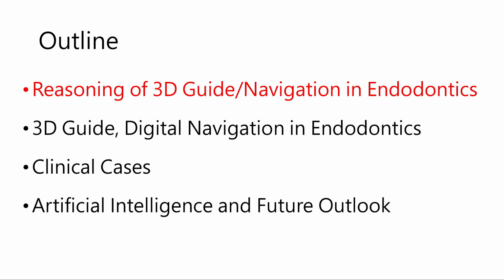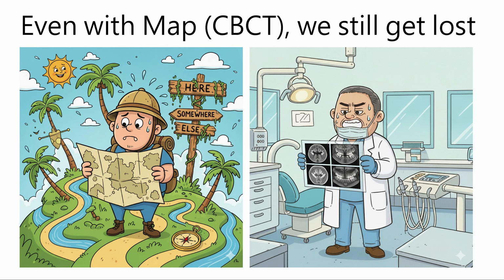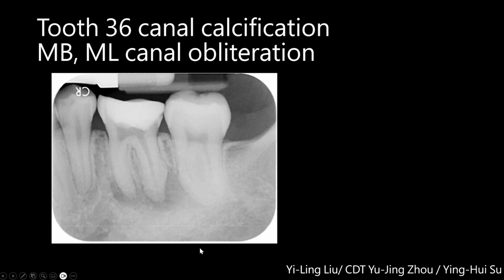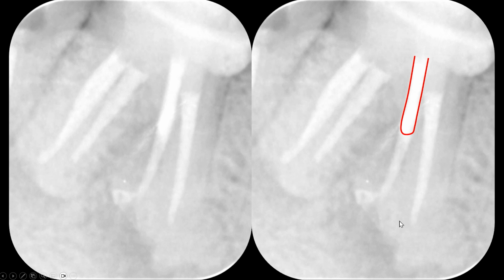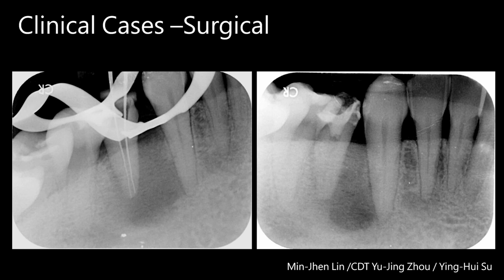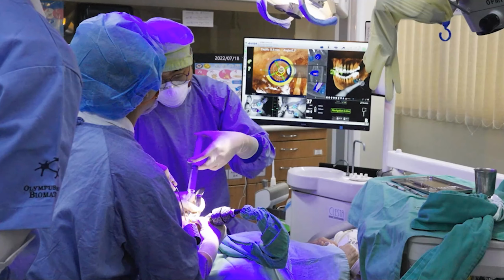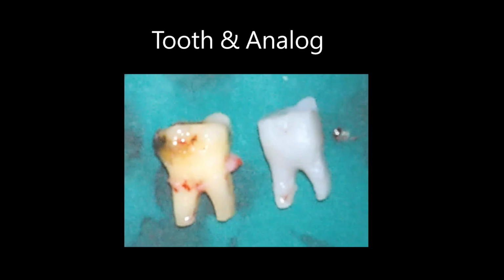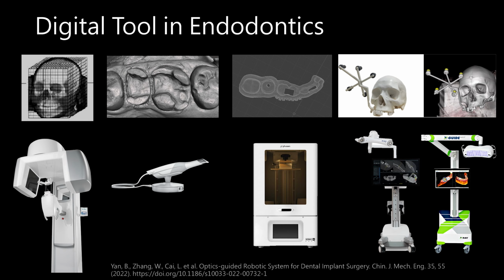Precision Endodontics: Clinical Integration of 3D Imaging, Navigation,AI-Driven CBCT Segmentation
This video features Dr. Ying Hui Su's lecture on Dec 4th, 2025, at the 23rd APEC conference “APEC2025 Cairo” and the EAE meeting “PanEndo: Future of Endodontics: What Lies Ahead”, Cairo - Egypt.